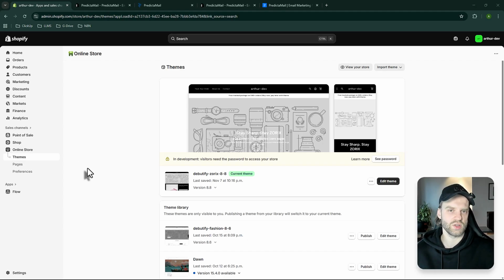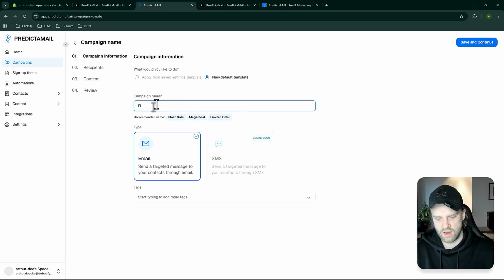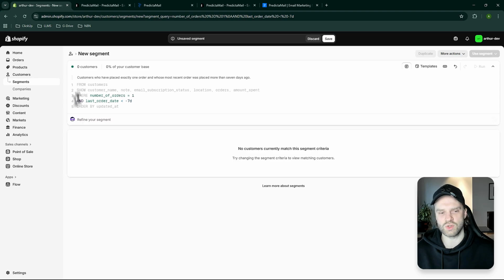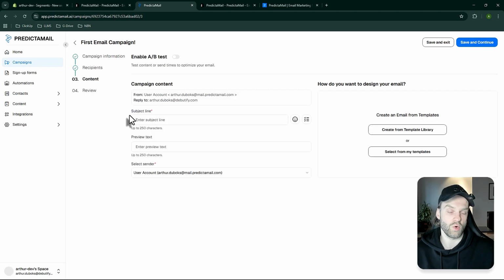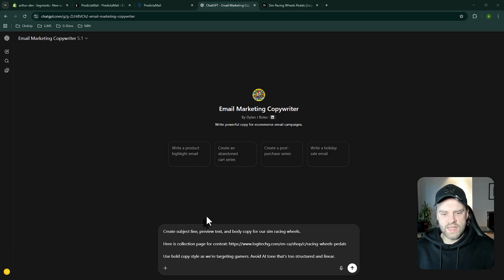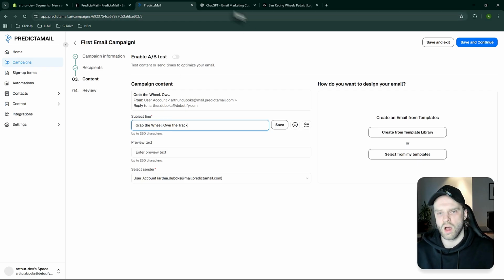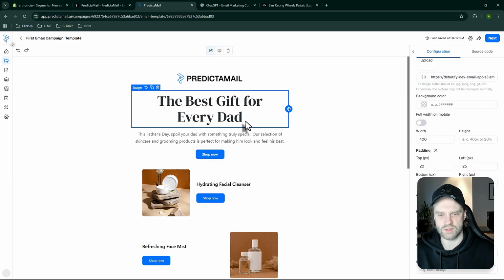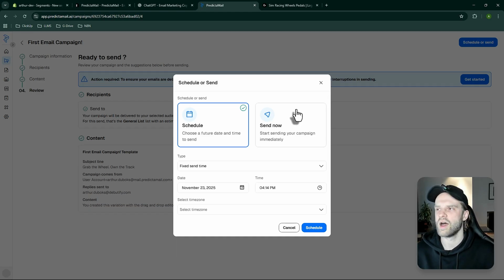How To Setup Shopify Email Marketing Step by Step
If you’re a Shopify beginner and want to launch your first email marketing campaign from A to Z, this step-by-step tutorial is for you. In this video, I show you exactly how to go from zero to sending your first campaign using Shopify + Predict Mail (free email app) — no tech or copywriting skills needed.

We’ll walk through installing the app, understanding campaigns, automations, lists and segments, and then I’ll show you how to use AI (ChatGPT custom GPT) to write high-converting subject lines, preview text, and body copy that doesn’t sound robotic.

You’ll also learn how to use Shopify’s built-in segmentation + AI to build smart customer segments, set up tracking with UTM parameters for GA4, customize email templates, add CTAs, and finally schedule your campaign at the best time for your audience.

🎯 What you’ll learn in this video:
How to install and set up Predict Mail, a free Shopify email marketing app
The basics of email campaigns, automations, forms, lists & segments
How to use Shopify AI to build rule-based segments (no SQL knowledge needed)
How to write strong subject lines & preview text that boost CTR as a beginner
How to use a custom ChatGPT “email marketing copywriter” GPT to generate email copy
How to pick and customize email templates, images, CTAs & layout
How to add UTM tracking for GA4 and understand your ROI & performance
Best practices for send times based on your niche and customer behavior

⏱ Timestamps
0:00 Intro – who this tutorial is for
0:36 Installing Shopify & the free Predict Mail email app
1:58 Dashboard tour – campaigns, automations, forms & contacts
3:42 Customer segments with Shopify + AI rule-based segmentation
7:25 Writing subject lines, preview text & copy with a custom ChatGPT GPT
12:57 Choosing templates, editing design, CTAs, scheduling & send-time strategy

👍 If this helped you launch your first Shopify email campaign, don’t forget to like, subscribe, and comment what niche your store is in so I can tailor future tutorials for you.